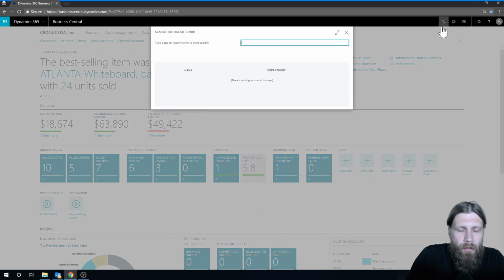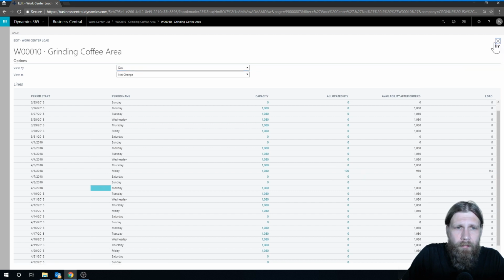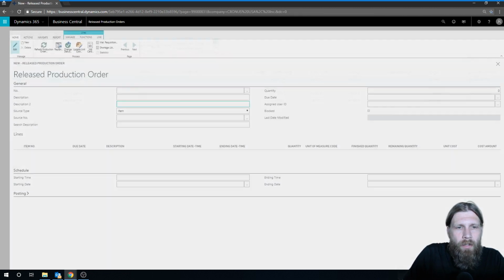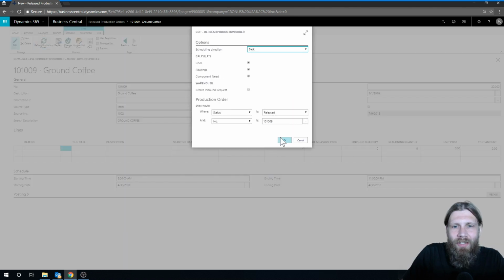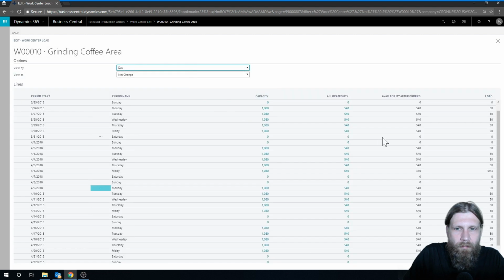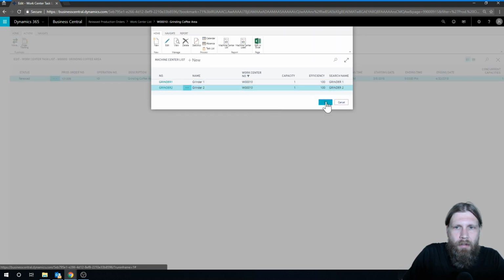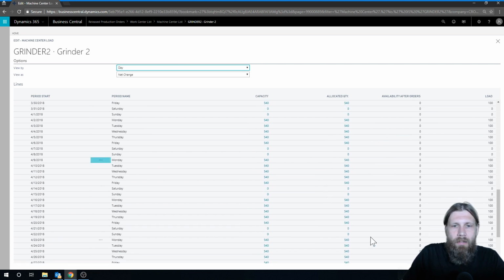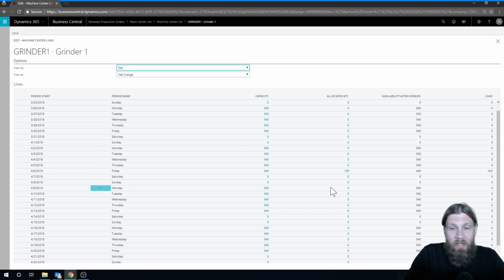Dynamics 365 Business Central: Production 8/13 - Capacity Planning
Part 8 of Production in Business Central: Capacity Planning, with Johannes Gudmundsson.